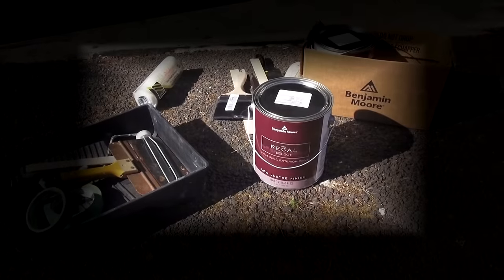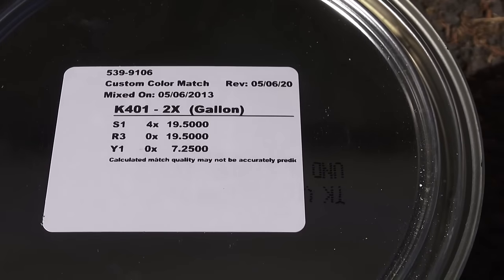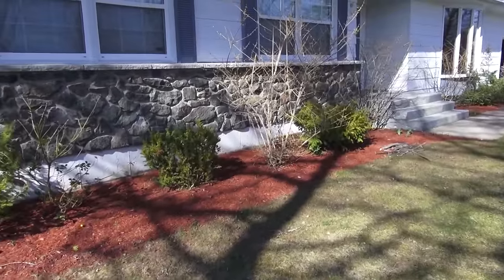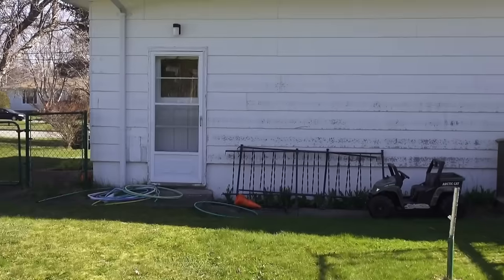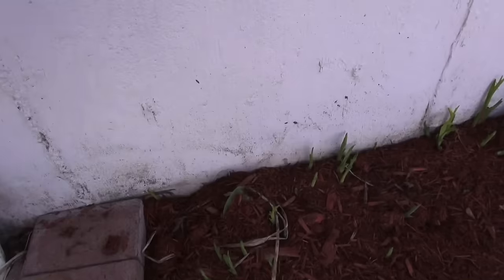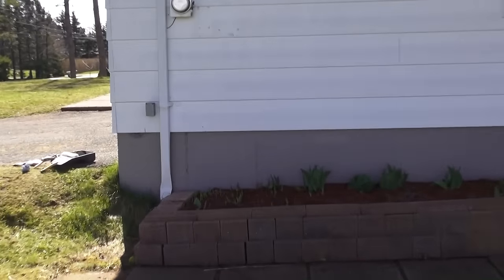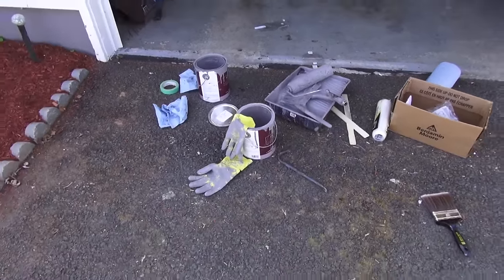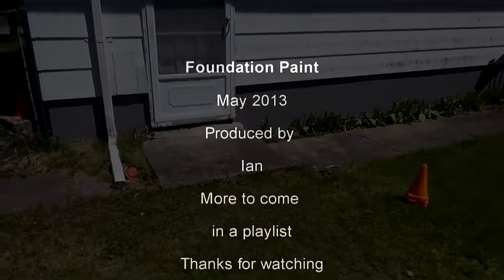How to paint the foundation , choosing the Paint Color and type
Please subscribe to our videos, if you are already a subscriber, thanks for watching this unexpected video of a home-foundation paint job, but if you have arrived here from a Google search, I hope this video helps you decide on a paint colour.
We decided to change the house siding . and needed a complimentary foundation colour , so I went to the site of the siding manufacturer, and I know that in sales you always make the colour  of the products in your brochures the colours that look the best for the product. In this case, we are choosing a light yellow colour and the matching foundation walls were a particular grey, so we literally matched the colour in the online - brochure, to a paint chip from the online paint company site.
We are very pleased with the decision, and I hope the video helps you choose a color for your home.